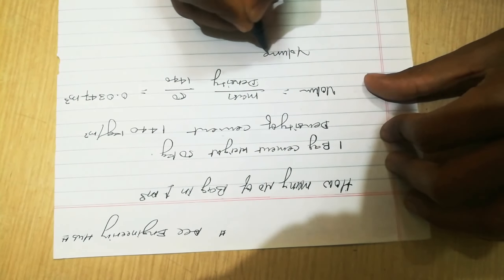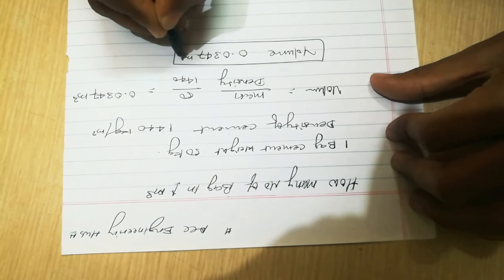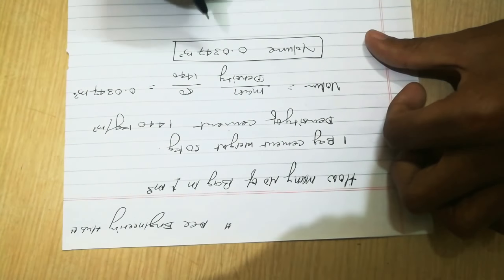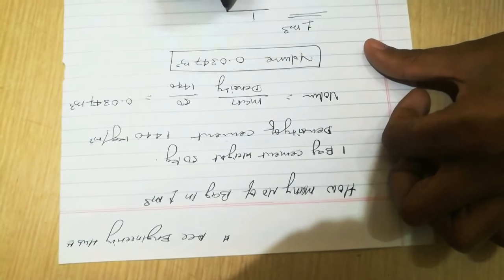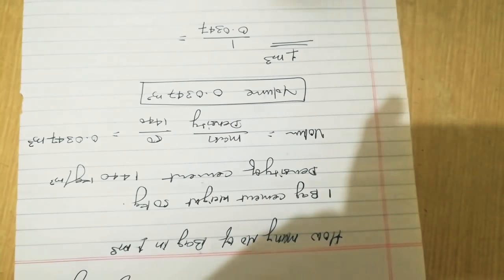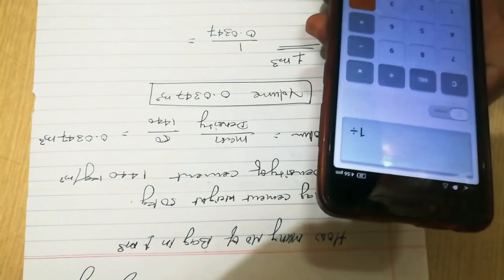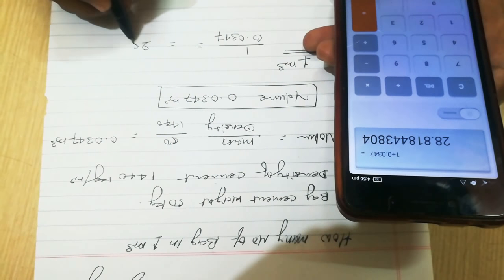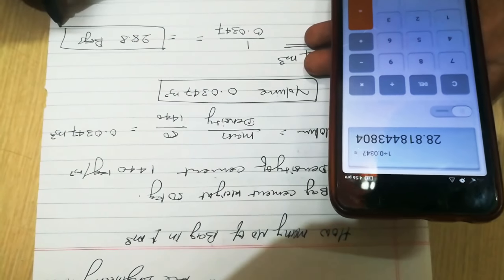How many no of cement bags in 1M3 एक मीटर क्यूब मैं कितने सीमेंट बैग लगतें हैं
Is video main bataya gya k one cubic metre main kitne cement bags lagten Hain .
Thanks to all for watching this video .